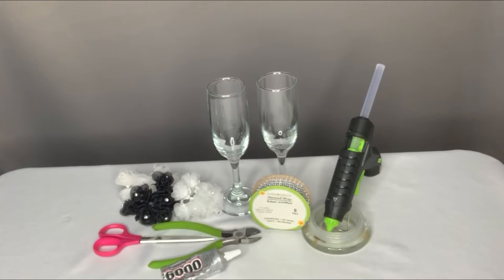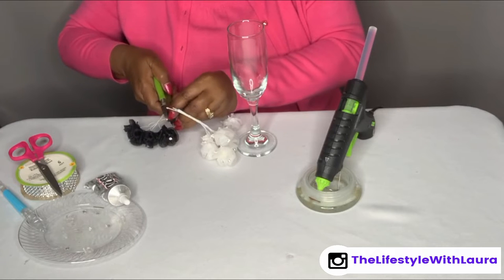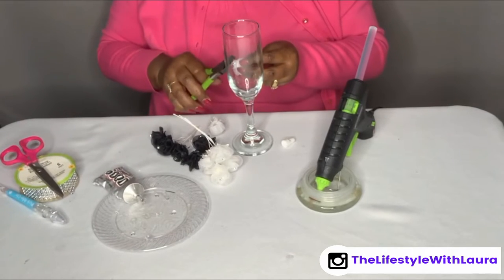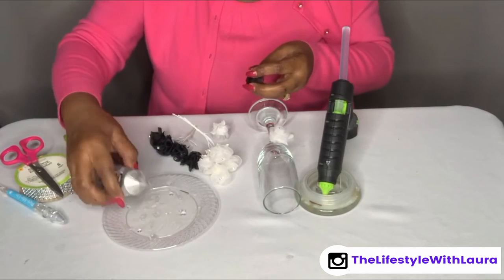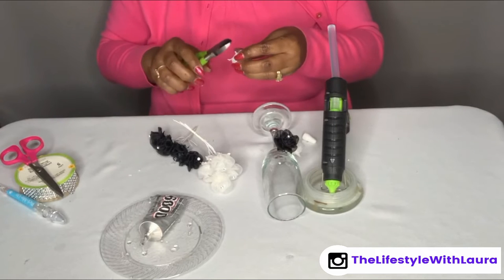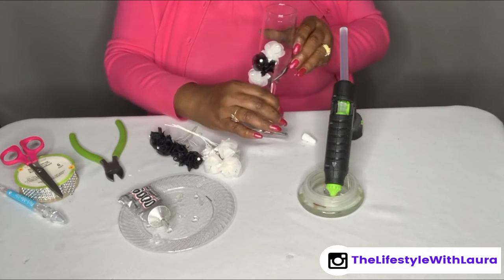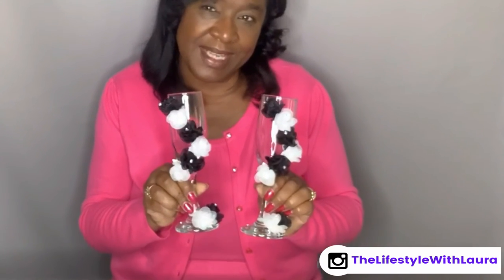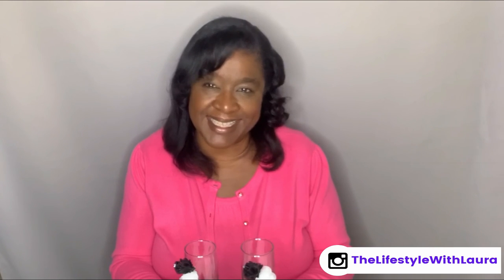Elegant Champagne Flutes/DIY Toasting Glasses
I'll show you how to change Dollar Tree champange flutes into elegant toasting glasses. They are a great idea for a wedding, anniversary or any special occasion! Easy and budget friendly DIY.

Material List
2 Champagne flutes - Dollar Tree
Diamond wrap - Dollar Tree
Black & white organza rose picks - Hobby Lobby
Pick me up stick - Hobby Lobby
E-6000 - Walmart
Glue gun & glue sticks
Wire cutters, scissors